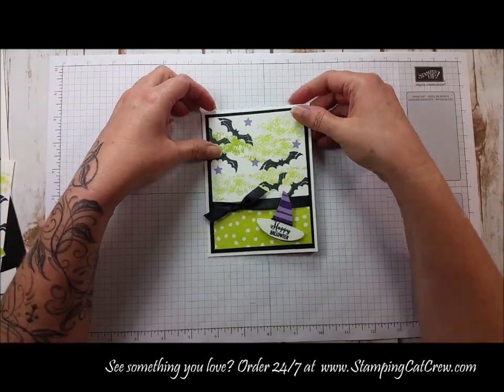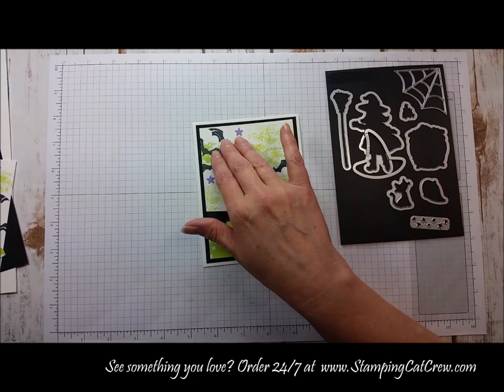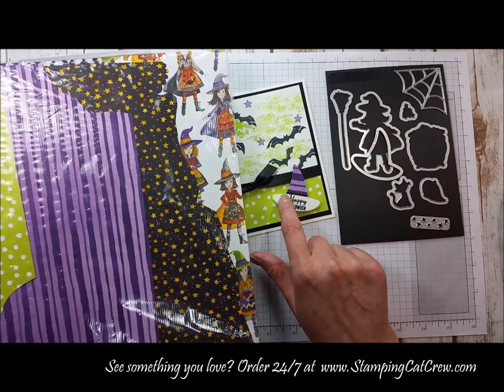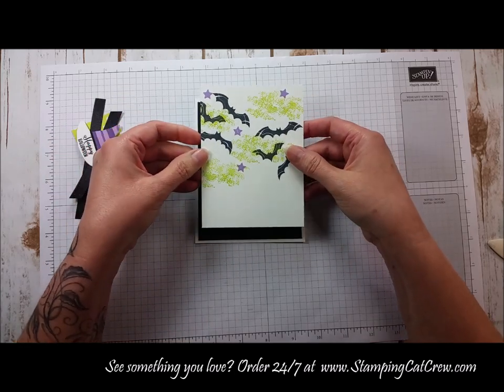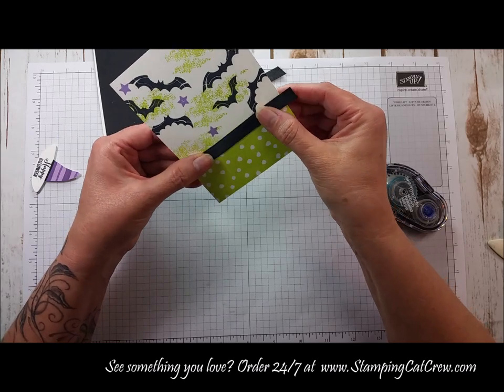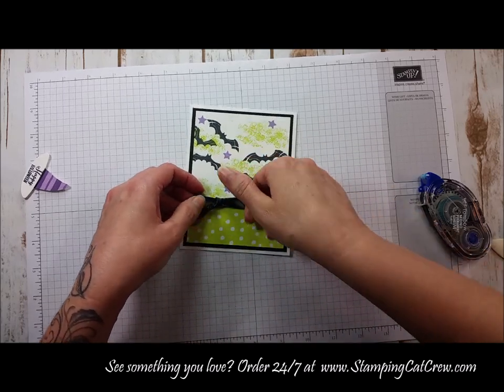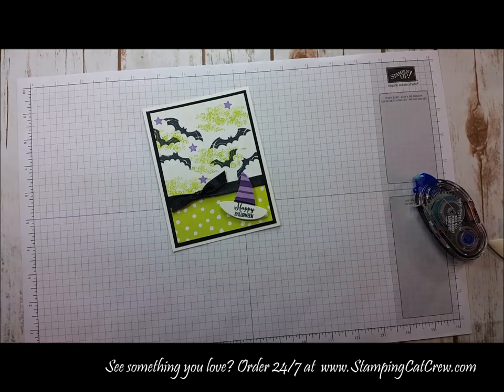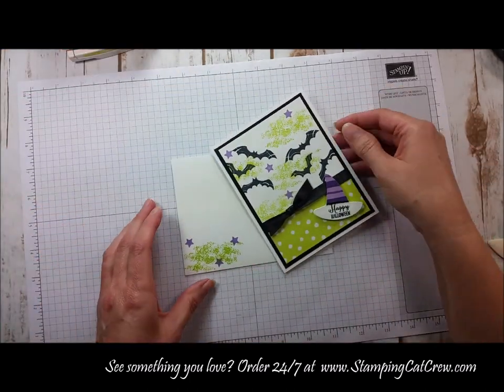Stampin Up Spooky Sweets & Cauldron Quick & Easy Halloween card